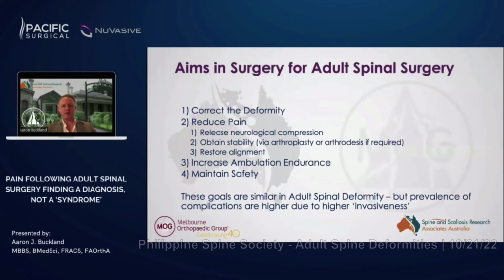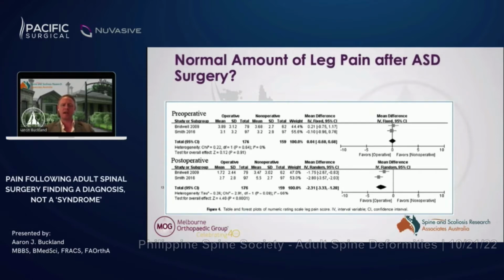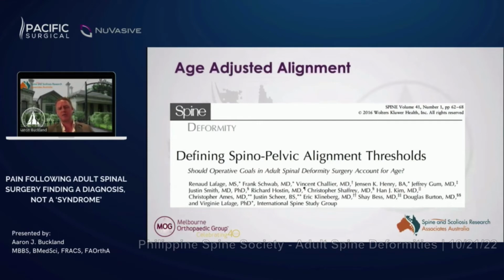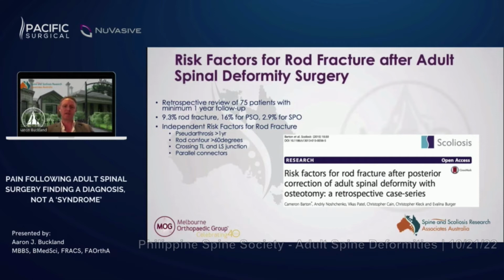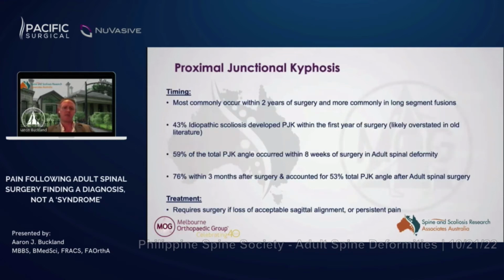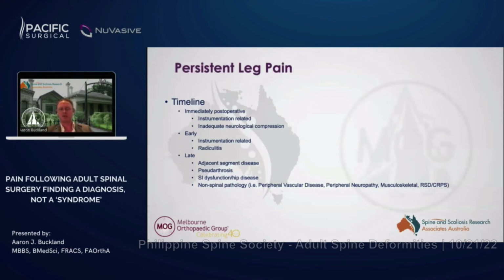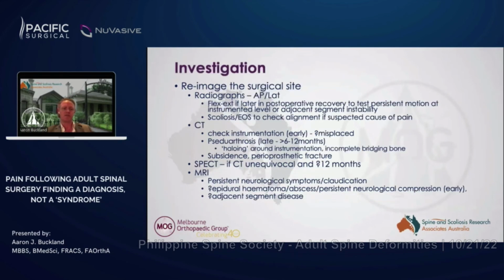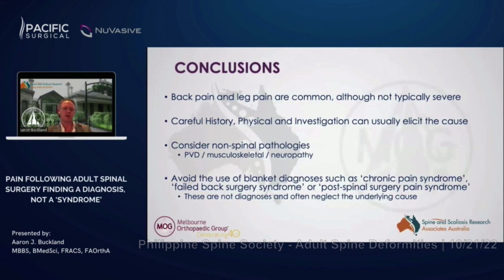Sponsor Presentation: Pacific Surgical